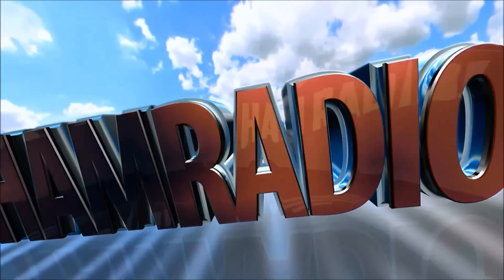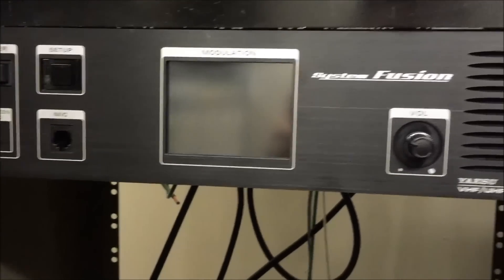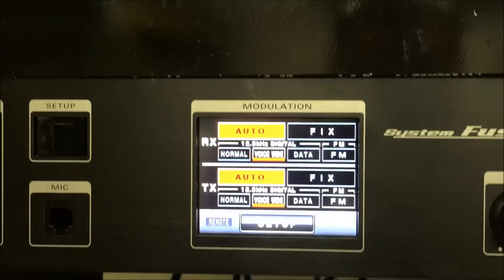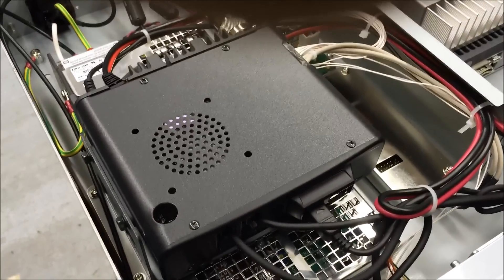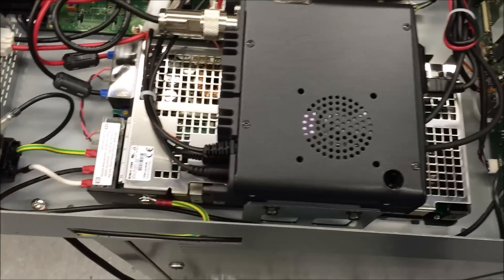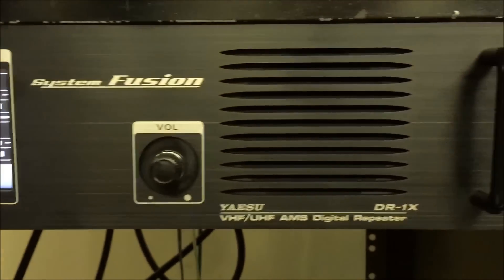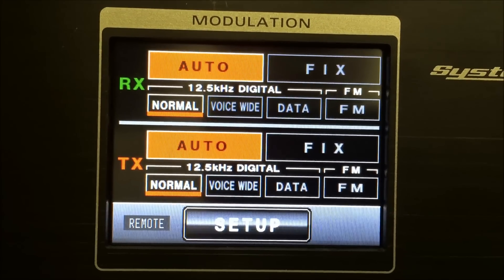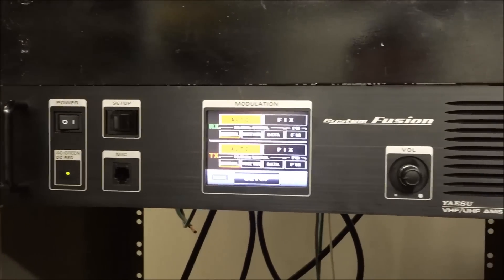Yaesu DR-1X system fusion C4FM repeater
Here is the Yaesu fusion digital/analog repeater at the site. For those interested in what this repeater looks like and how it operates, watch this video.